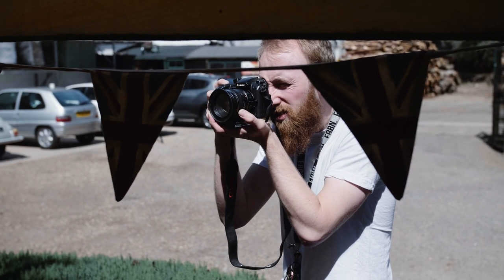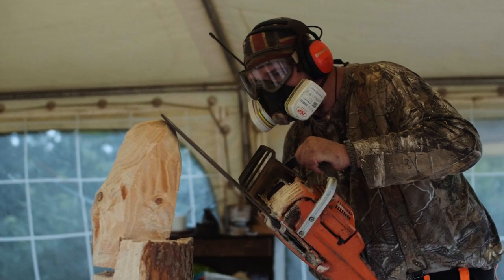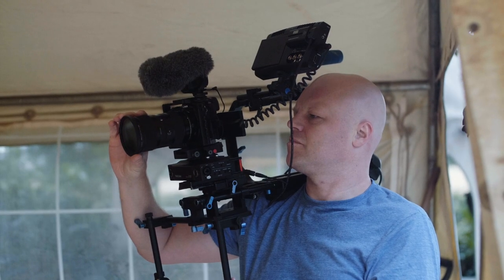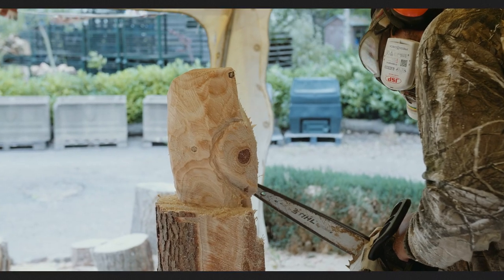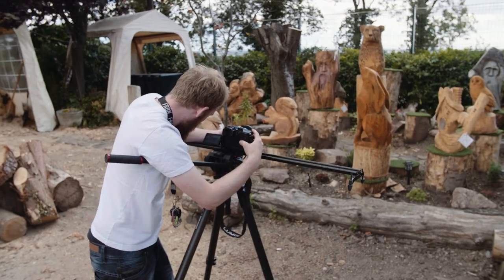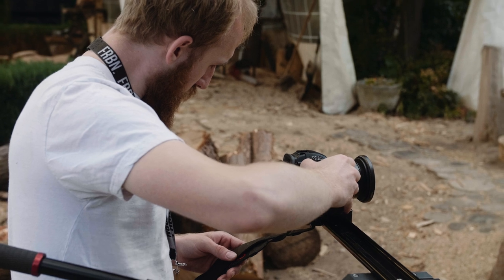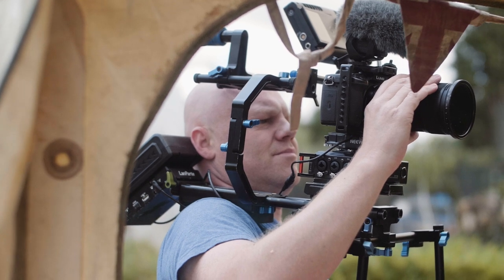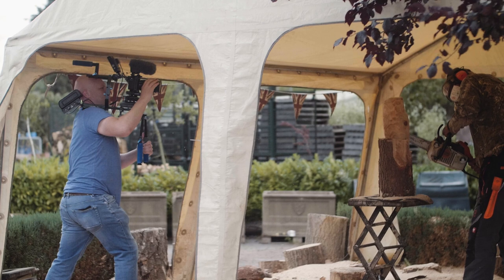Behind the scenes - The Chainsaw Carver - MyRodeReel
Please watch the main video and please vote for us on My Rode Reel

Filmed and edited by the Film Harbour team, Teravis Ward and Ashley Ward ( no relation lol)